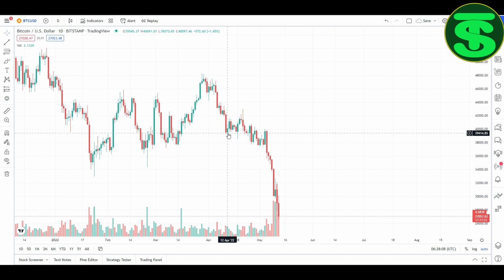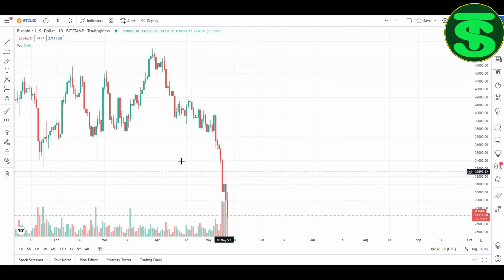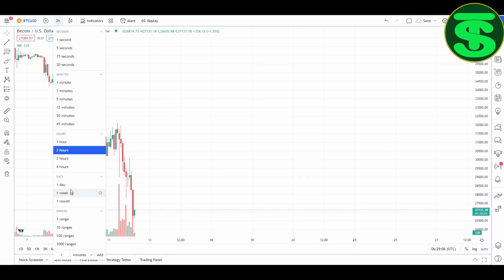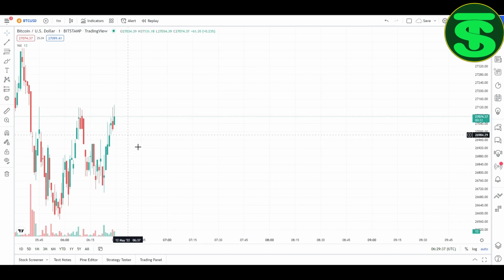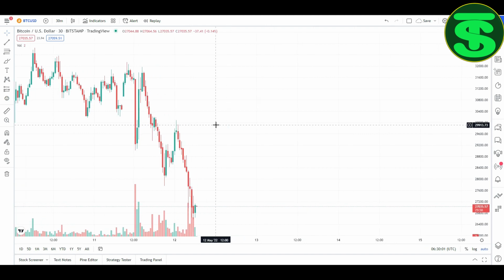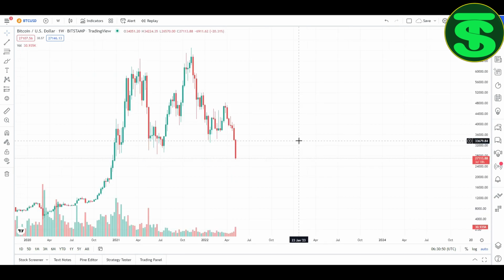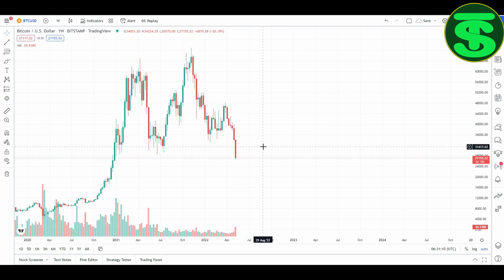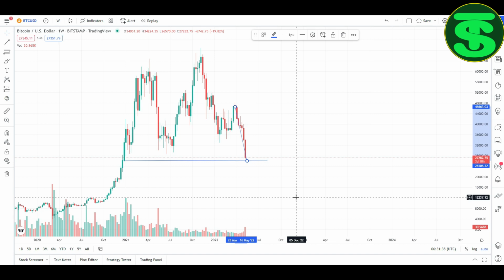How to know Bitcoin Chart Availability Bitcoin News Today Bitcoin Price Shins Tech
Hello Friends,
How are you doing now. Today I want to discuss How to know Bitcoin Chart Availability. Watch my full video you can understand all about Bitcoin Trade. Just go ahead and learn some idea.

If You Like the video, Please Comment Bellow what you think about the Prediction.
Thanks